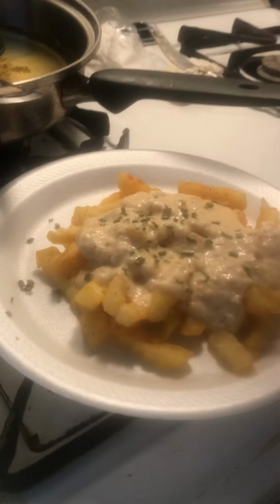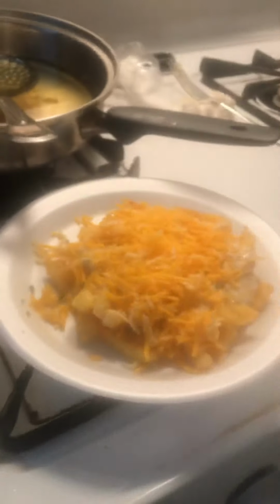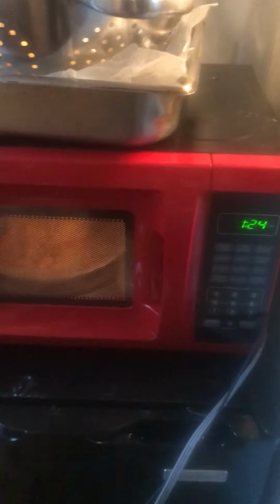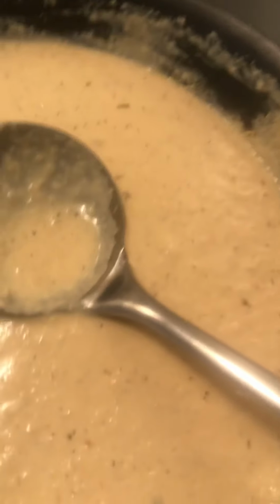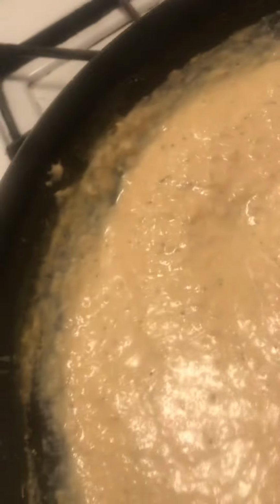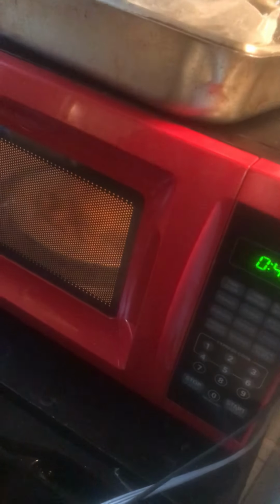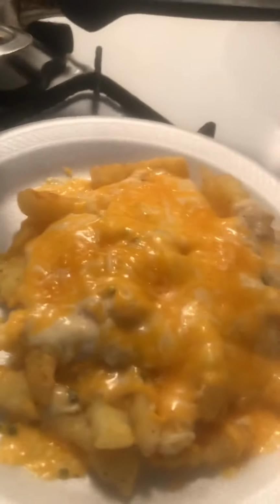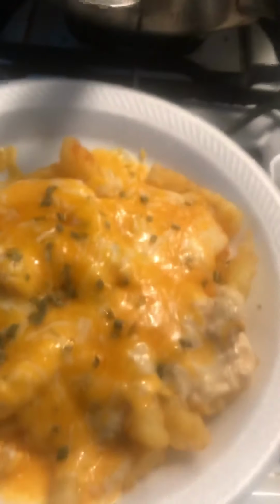Crab fries Part2 (not a recipe video)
Crab fries